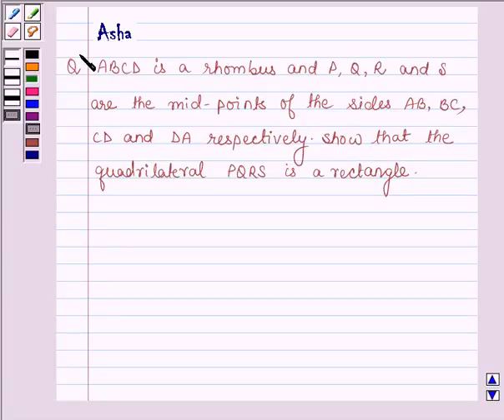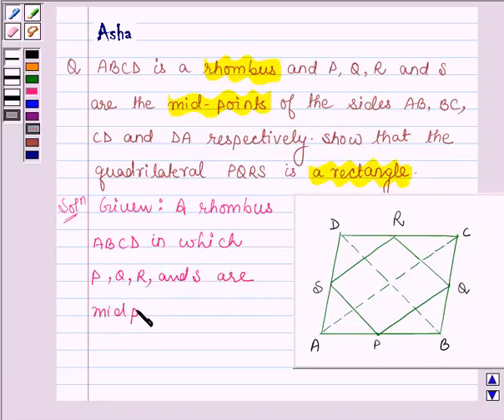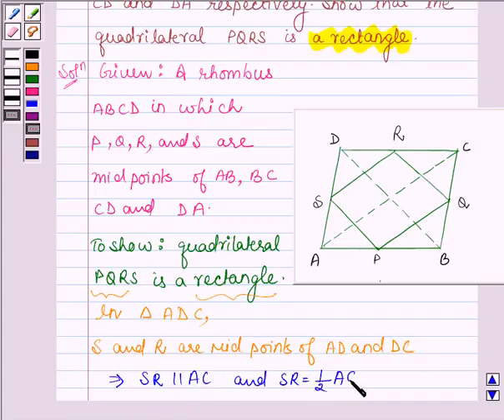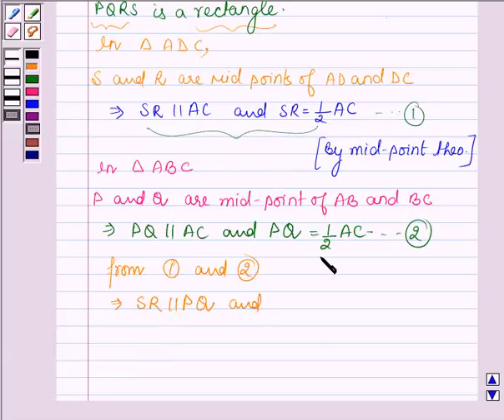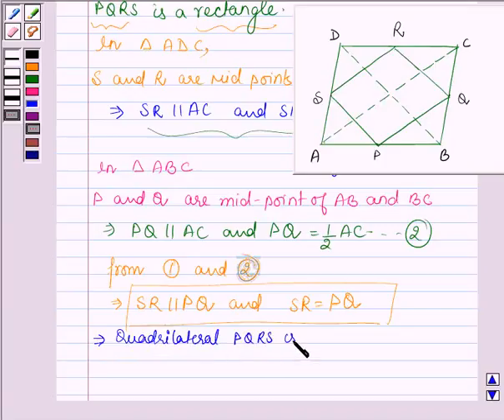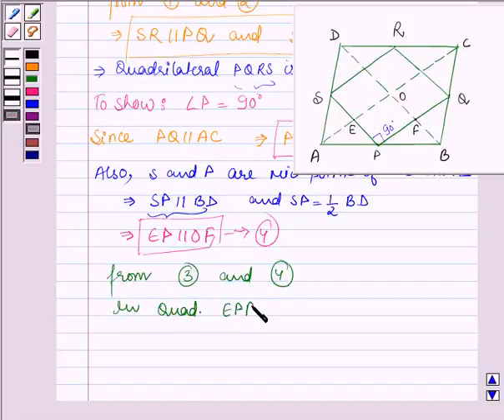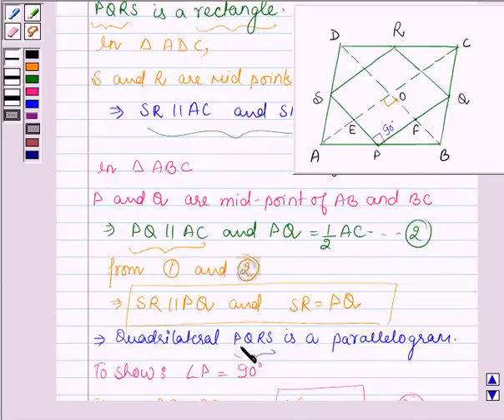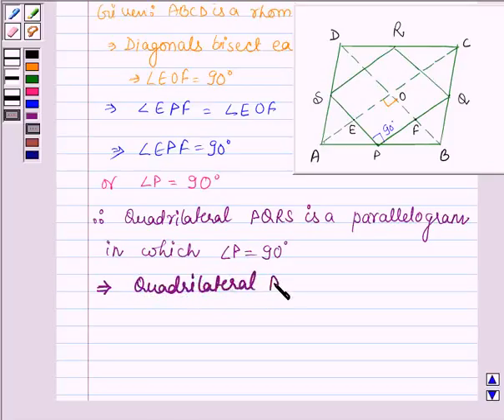Maths IX NCERT 8 8 2 2